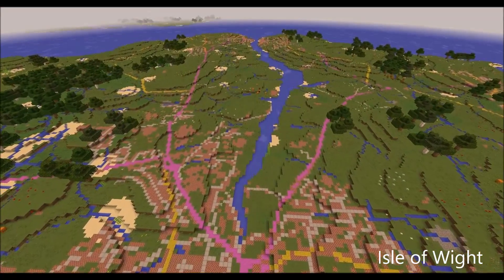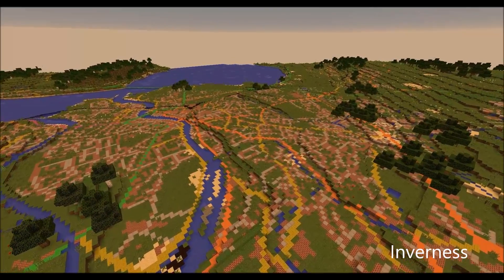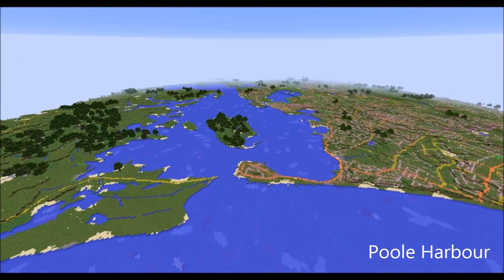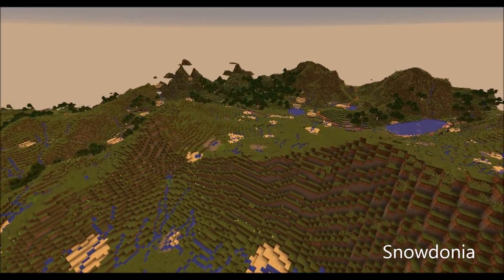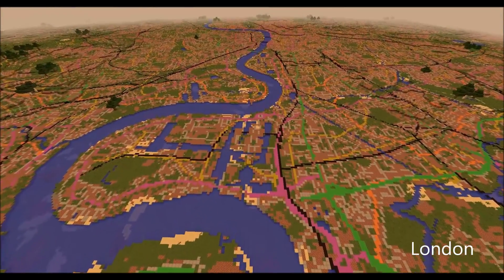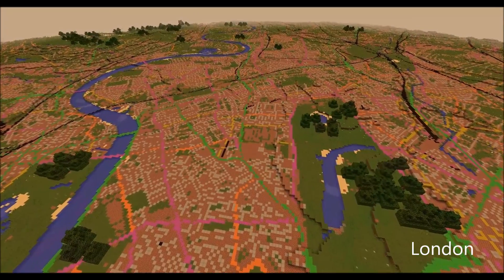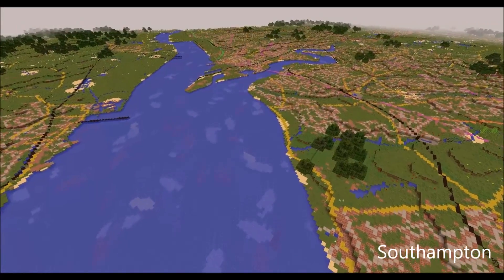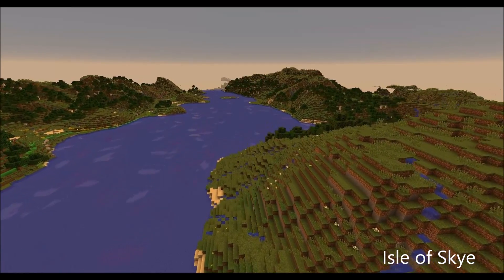Minecraft Map of Great Britain by Ordnance Survey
The convergence of new digital tools, and the growing impact of ‘gamification’, is highlighted in this exploration by the Ordnance Survey.